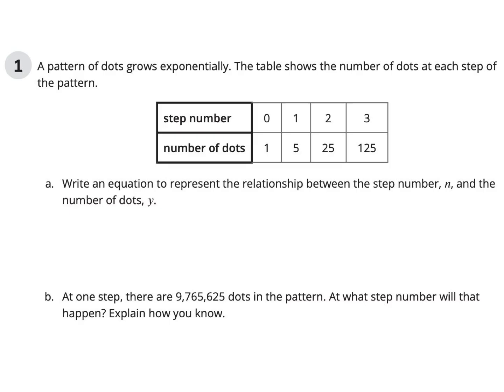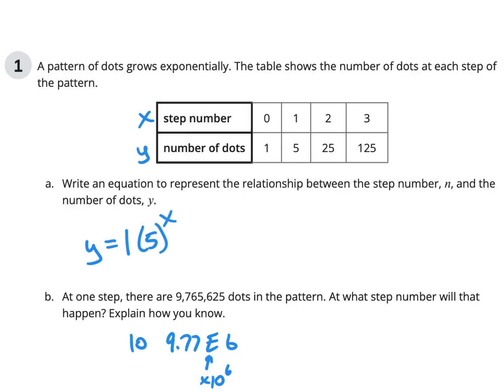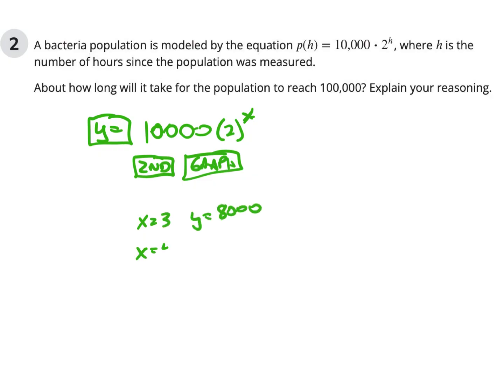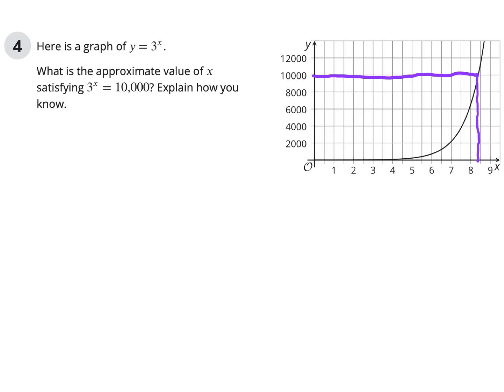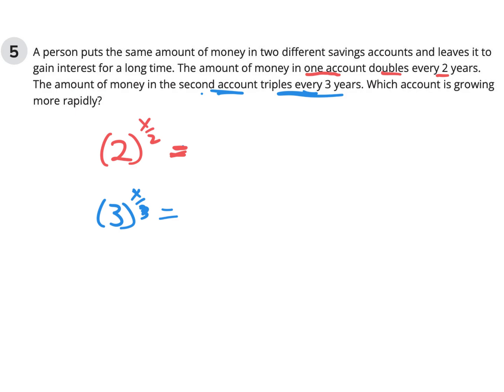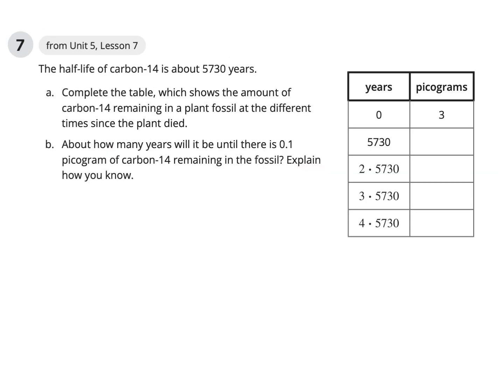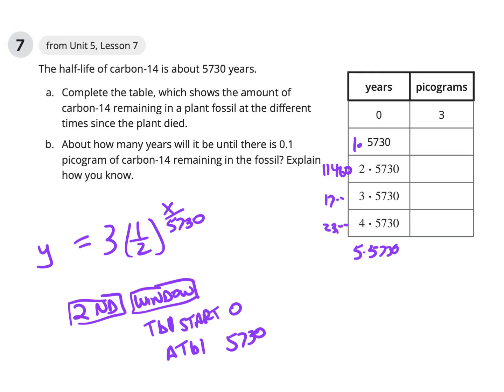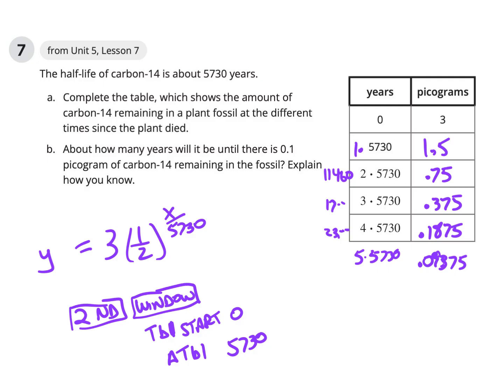5.8 practice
00:00 Slide 1
00:06 Slide 2
02:03 Slide 3
03:16 Slide 4
03:54 Slide 5
04:43 Slide 6
06:51 Slide 7
07:34 Slide 8